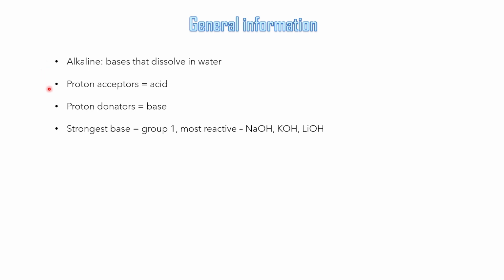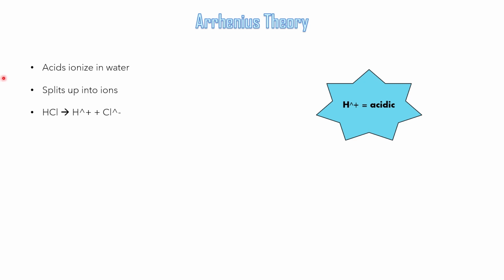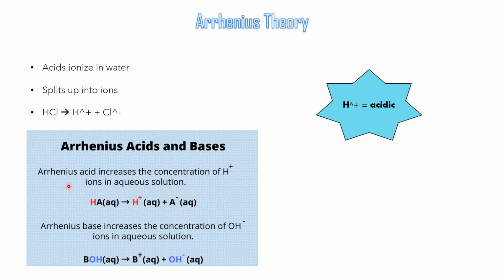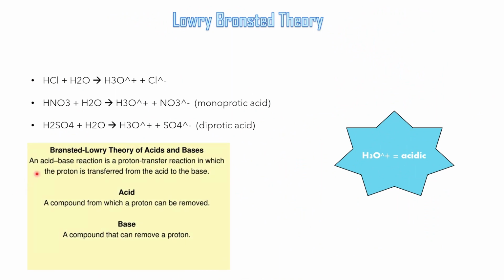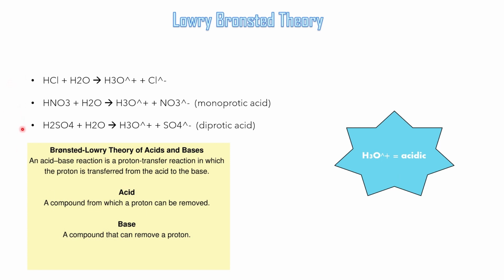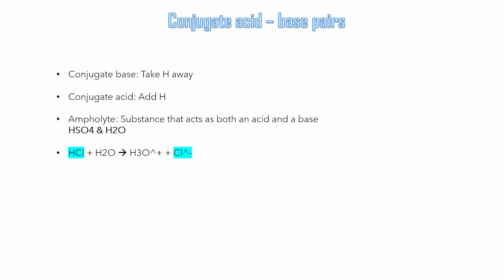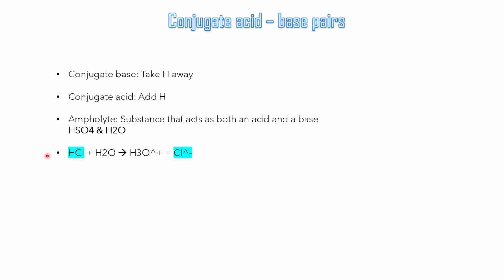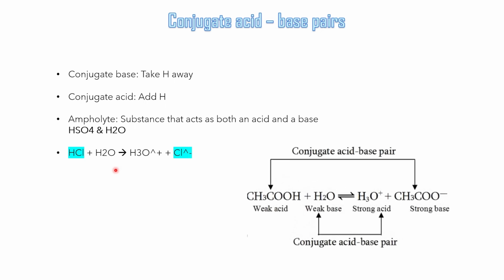Acids & Bases - Introduction (Part 1) - Grade 12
This video intends to give Grade 12 students a basic understanding of what acids and bases are like and to understand the basic concepts.